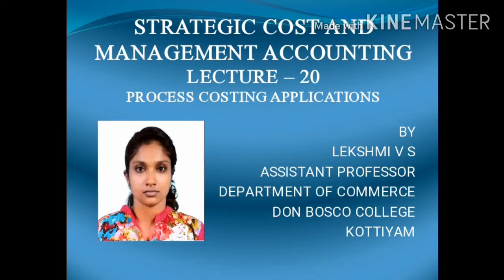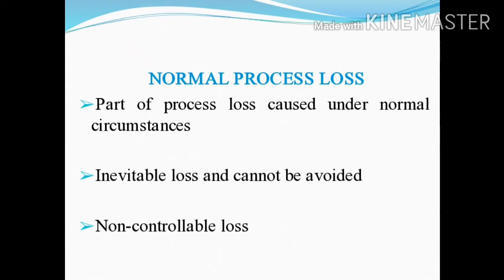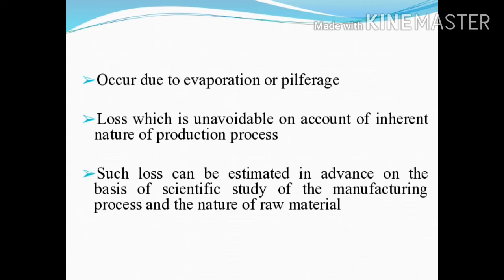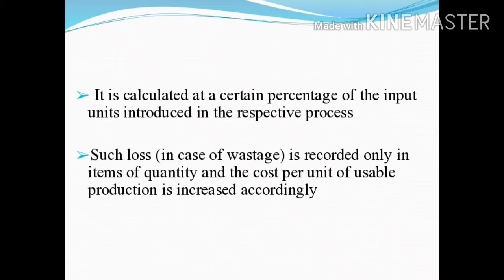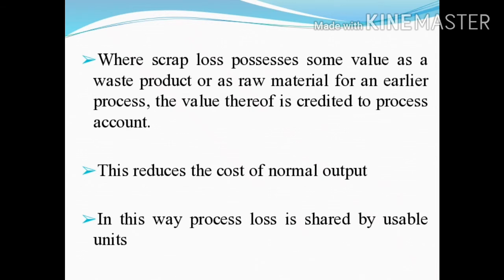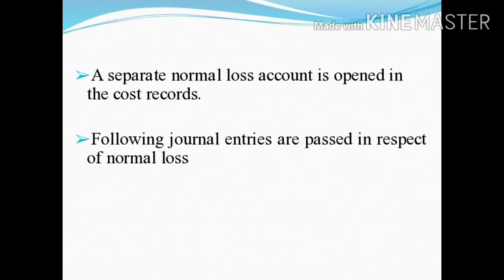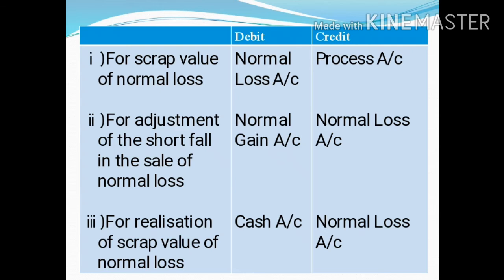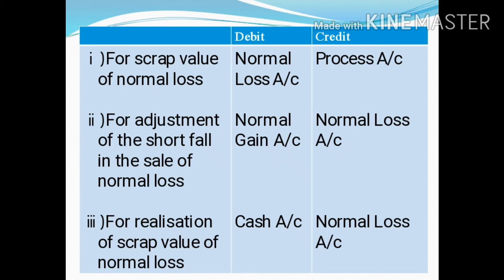STRATEGIC COST AND MANAGEMENT ACCOUNTING LECTURE- 20(Process Costing Applications) M.COM Sem - 3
This is the 20th lecture on STRATEGIC COST AND MANAGEMENT ACCOUNTING on Process Costing Applications which is the 2nd chapter in Strategic Cost and Management Accounting and it includes about  Normal Process Losses